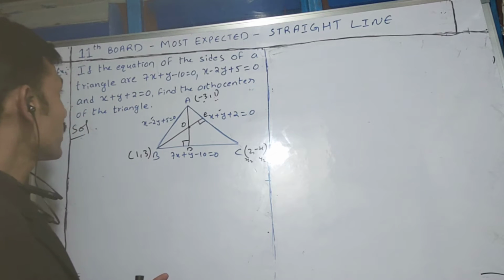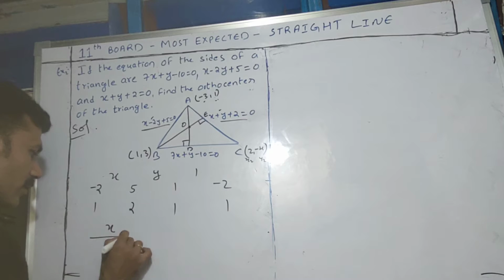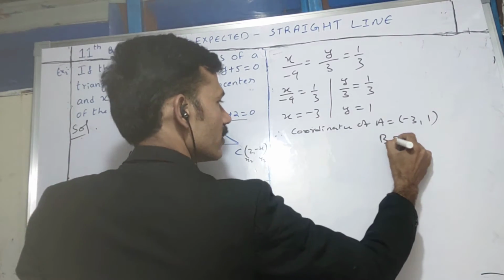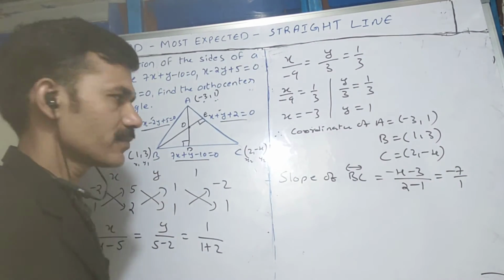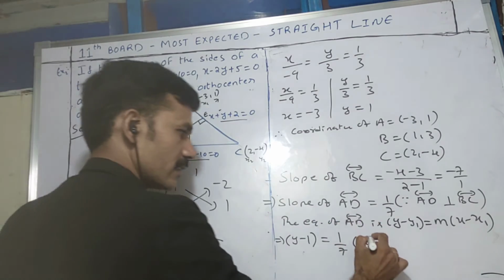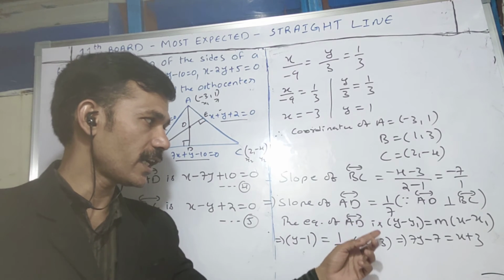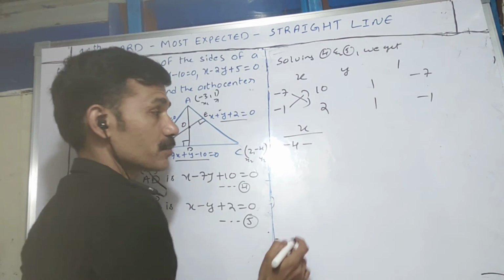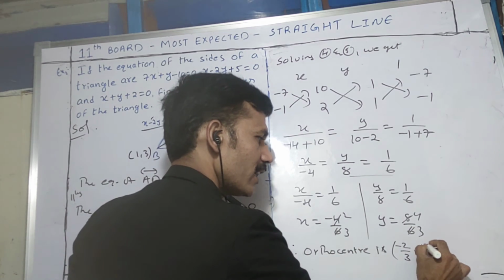Orthocenter_Straigt line_Class 11_Maths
Finding orthocenter, when the equation of sides of triangle are given.